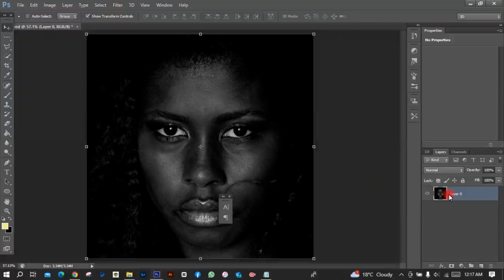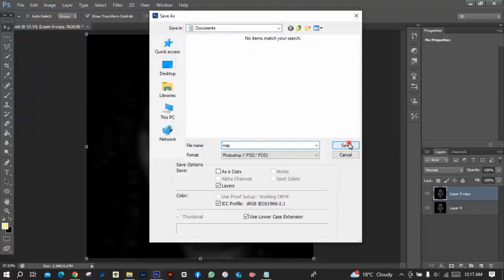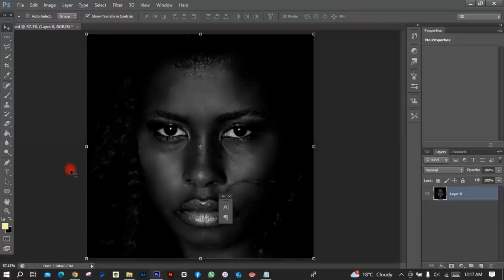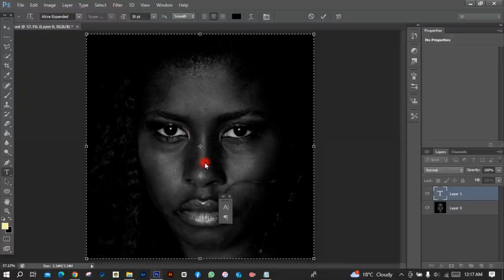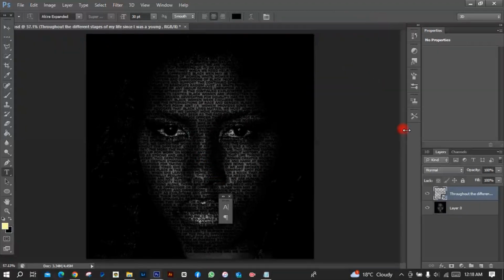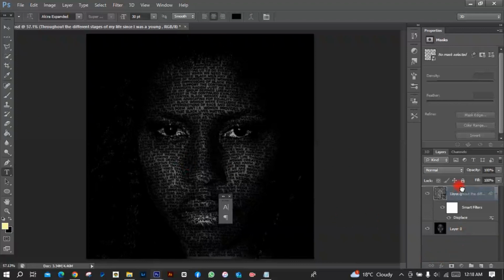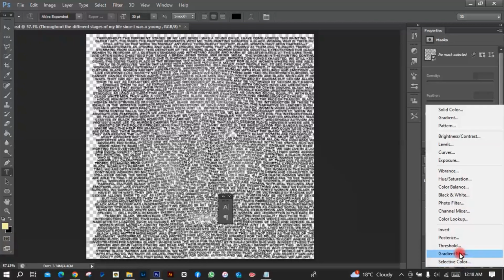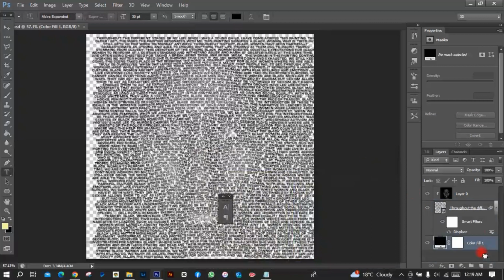TEXT EFFECT TUTORIAL WITH PHOTOSHOP